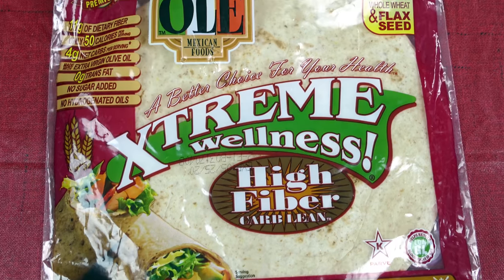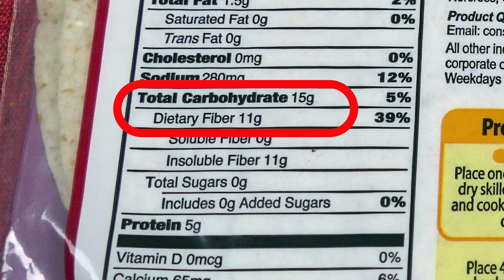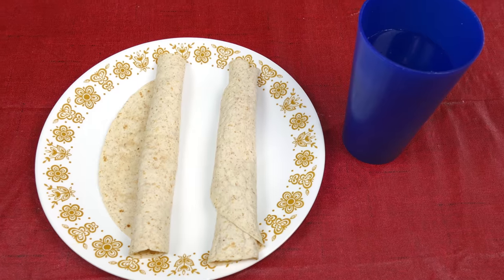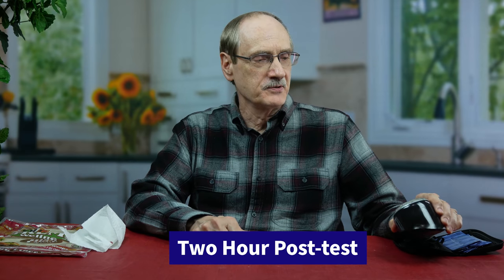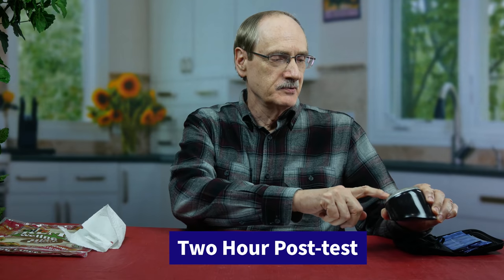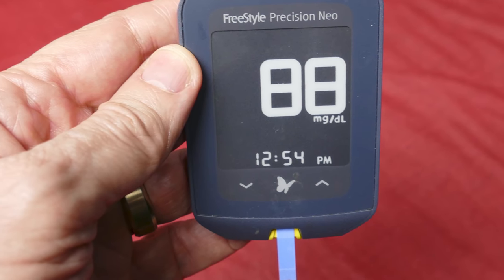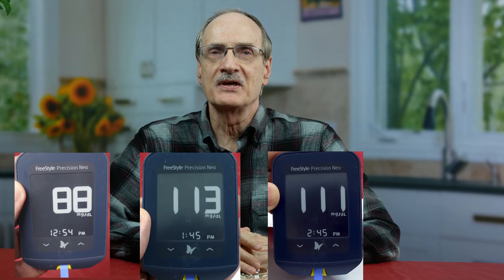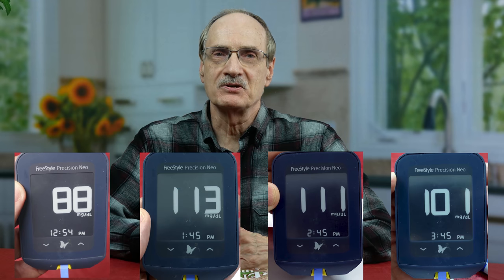Low-Carb Tortillas - Too Good To Be True? A Blood Sugar Test!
In this video Dennis Pollock tests low-carb tortillas. These tortillas have 15 grams of carbs each, but 11 of those grams are fiber, leaving only 4 net grams of carbs per tortilla. But will this be reflected in a blood sugar test? Can we really trust the effect of "net carbs?" Are low-carb tortillas safe for diabetics?

Order "Overcome Runaway Blood Sugar" video series on DVDs or flash drive format (USA only)

Order "60 Way to Lower Blood Sugar" book plus DVD (USA only)

Purchase "Overcome Runaway Blood Sugar" video series online for immediate download (available to many countries)